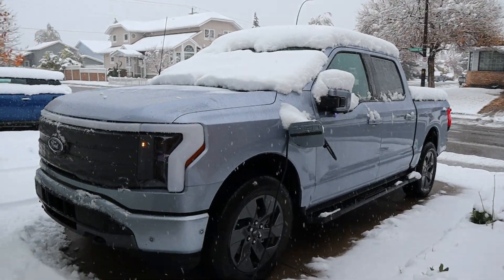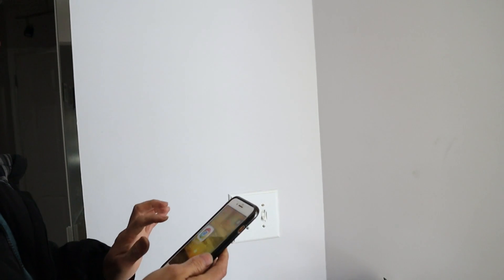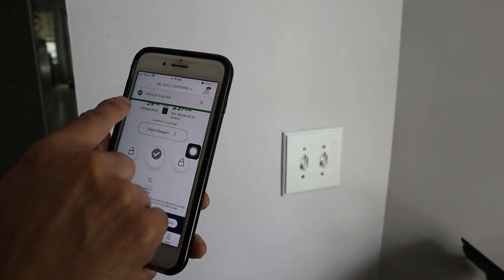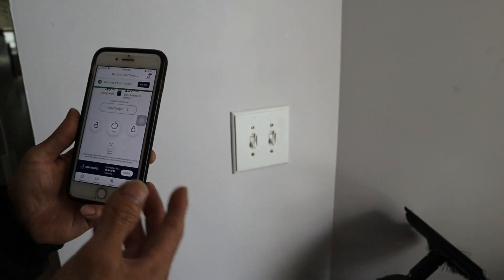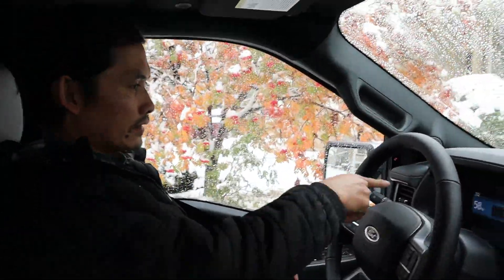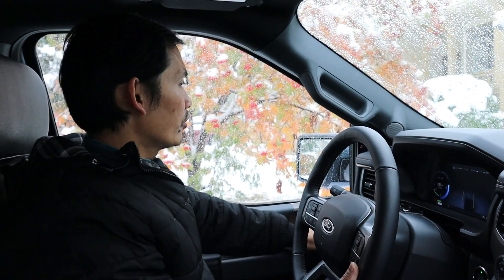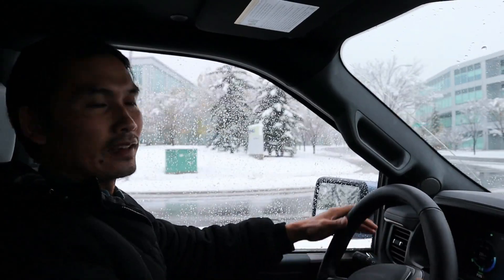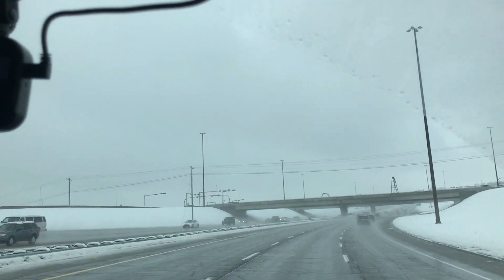Cold Sart The Lightning to Warm up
First time to remote start the 2022 F150 Lightning to warm up and test out the heating system